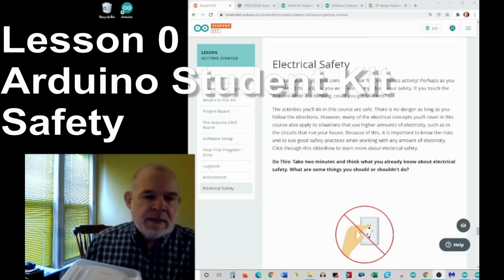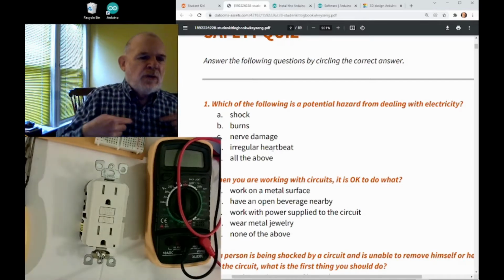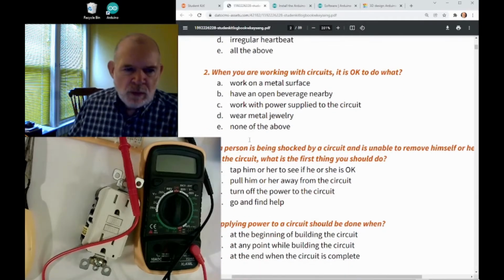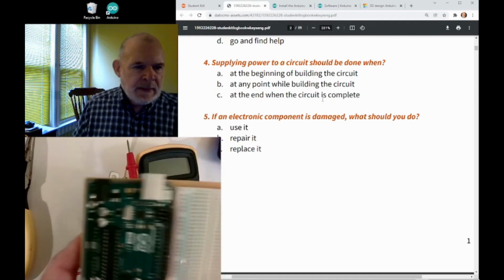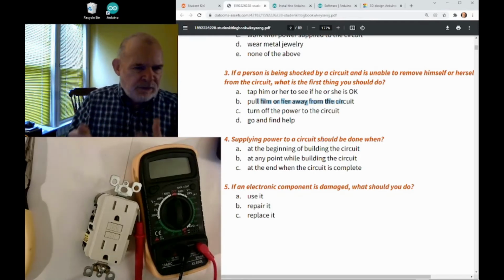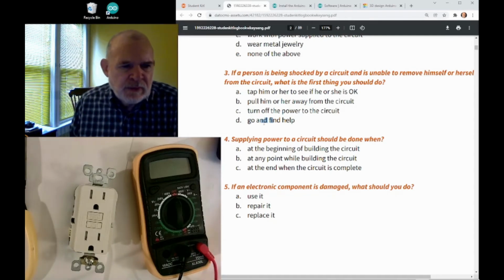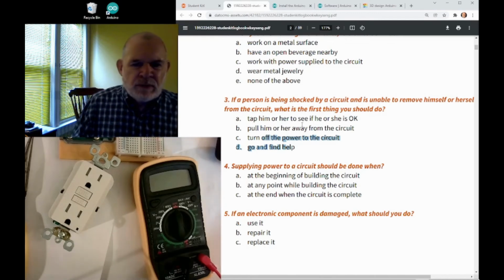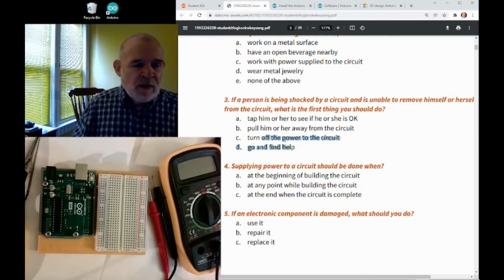Arduino Student Kit Lesson 0: Safety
This video is part of a series introducing the Arduino Student Kit, designed to teach coding and basic electronics to young students.

This video is about basic safety when working around electricity.